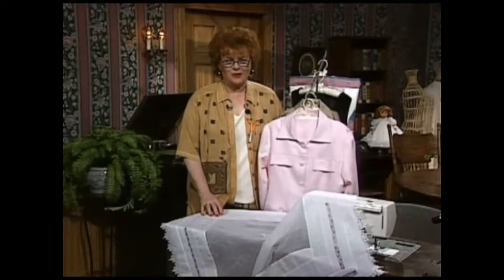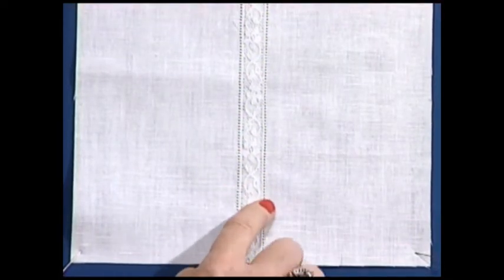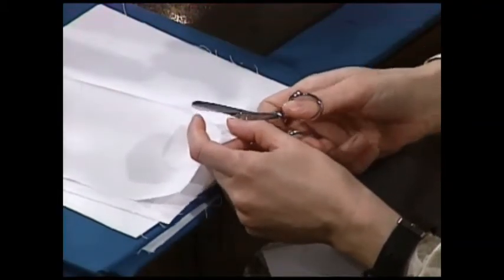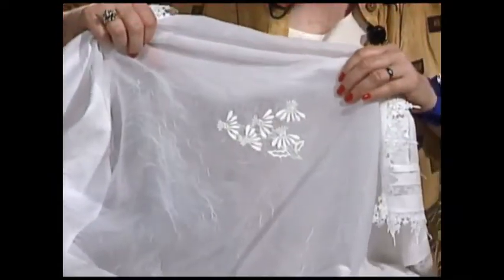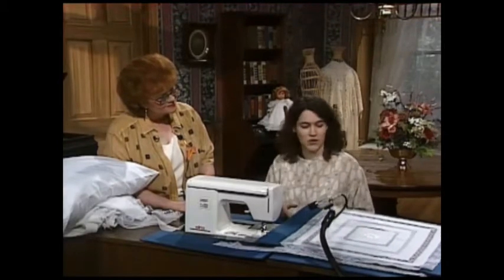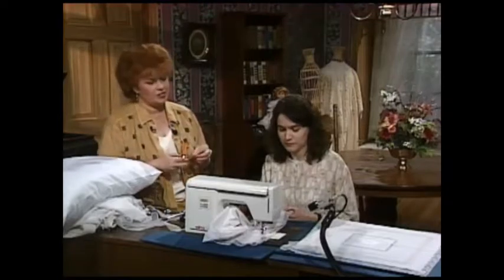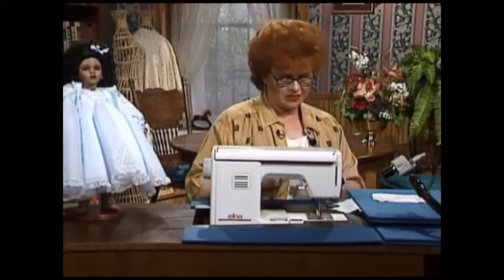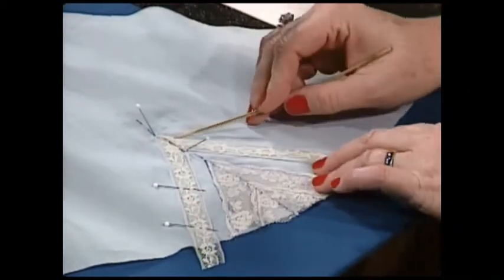Martha's Sewing Room: Lace Applications (709)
Making a beautiful bedroom ensemble is easy when Martha Pullen shows you how. Also see how to make a frilly nightgown and robe doll dress, and learn an antique technique - serpentine. Guest: Chris Tryon. Episode Number: 709

Time stamps:
00:00 - Intro
00:25 - Welcome
02:43 - Technique: Lace Application
09:00 - Home Decorating: Bedroom Ensemble
16:31 - Doll Dressing: Frilly Nightgown and Robe
21:23 - Antique Technique: Serpentine Edging
23:01 - Grandmother's Trunk
24:45 - Credits